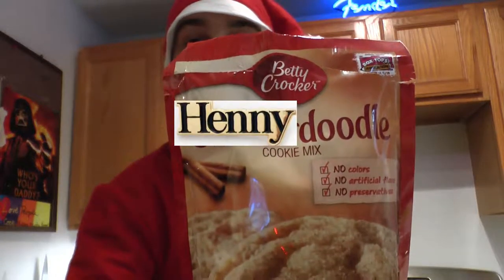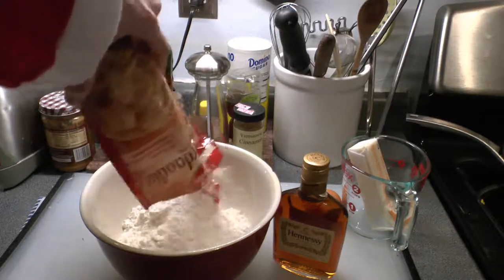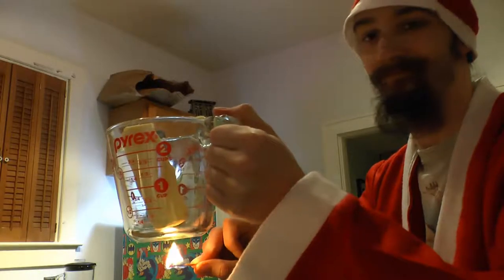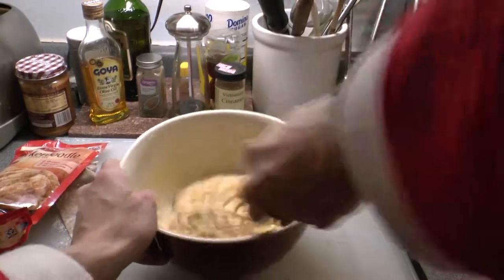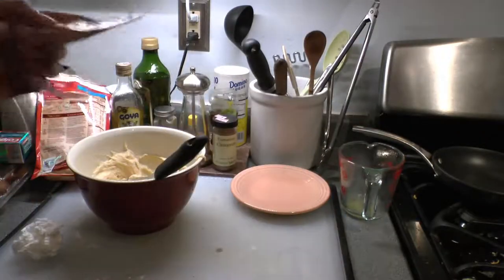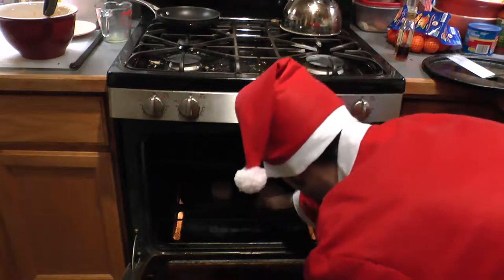Day 11: Hennessy Snickerdoodles | Twelve Toasty Reviews of Christmas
Merry Christmas Eve comrades!  In this special video, I give tribute to Harvey J "The Hennessy God", by taking inspiration from his Hennessy cookie recipe, and giving it my own twist.  I call them: Hennydoodles.